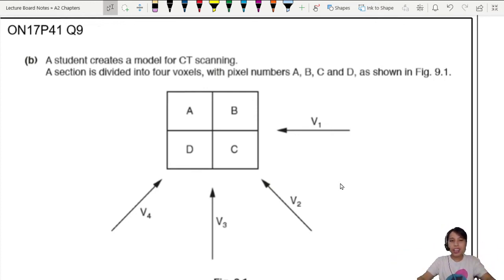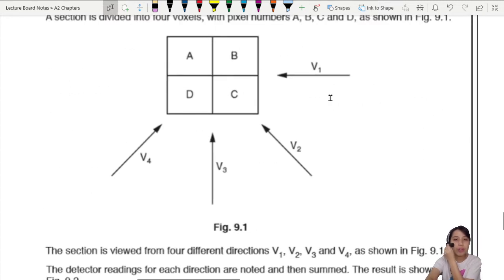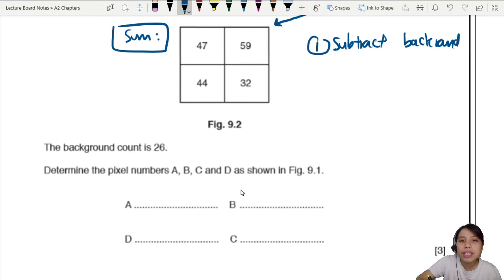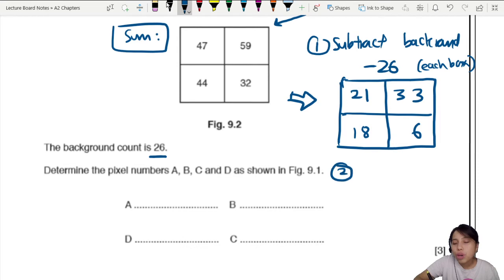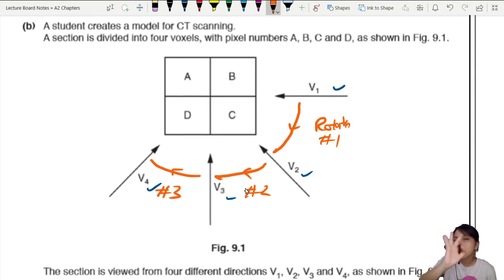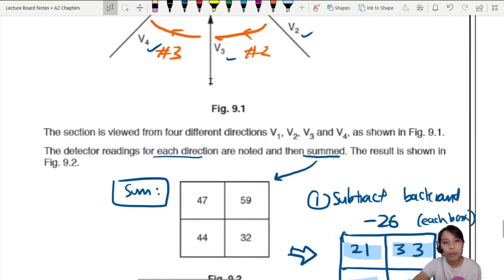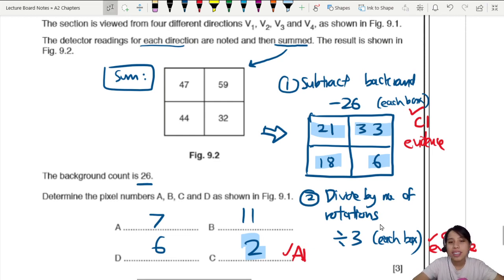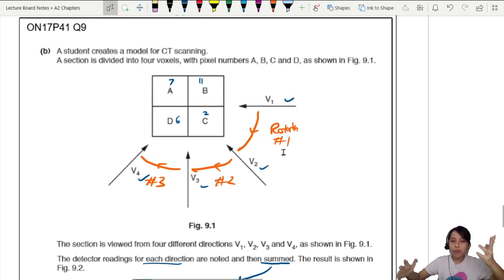24.2b Ex1 ON17 P41 Q9b Processing CT Readings | A2 Medical Physics | Cambridge A Level Physics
Example - 9702/41/O/N/17: (b) A student creates a model for CT scanning. A section is divided into four voxels, with pixel numbers A, B, C and D, as shown in Fig. 9.1.

The section is viewed from four different directions V1, V2, V3 and V4, as shown in Fig. 9.1.The detector readings for each direction are noted and then summed. The result is shown in Fig. 9.2. The background count is 26.Determine the pixel numbers A, B, C and D as shown in Fig. 9.1